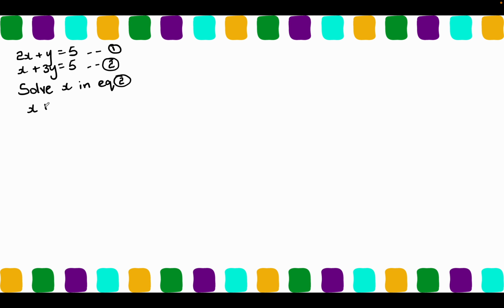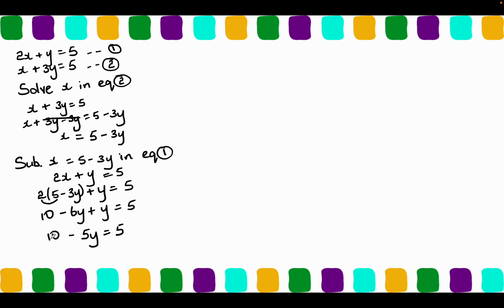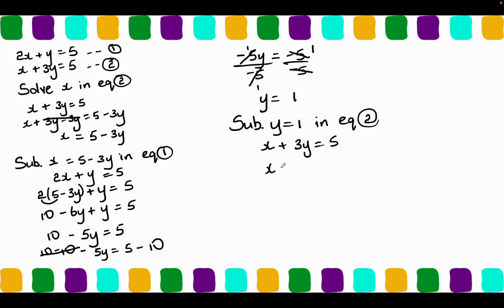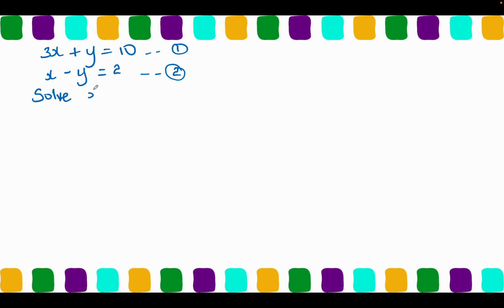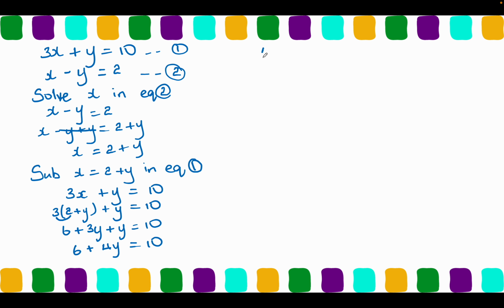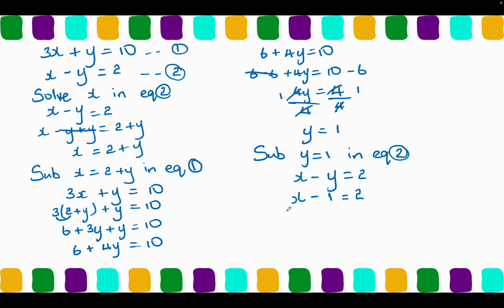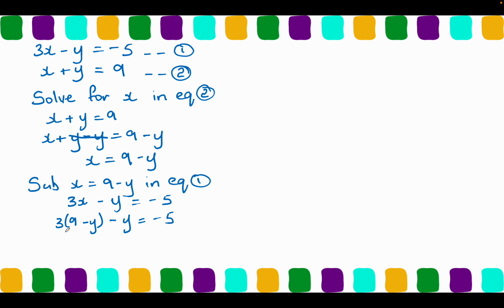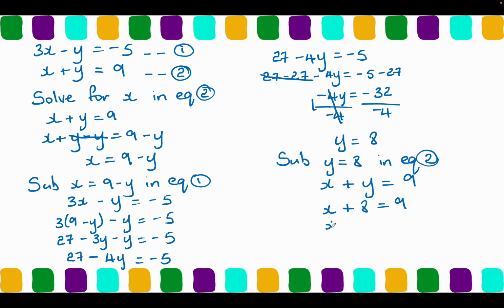Simultaneous Equation using Substitution Method I Mathathon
In this video, we break down how to solve simultaneous equations using the substitution method. Whether you're a beginner or just need a refresher, this step-by-step guide will help you understand the process and apply it with confidence. 📘✏️